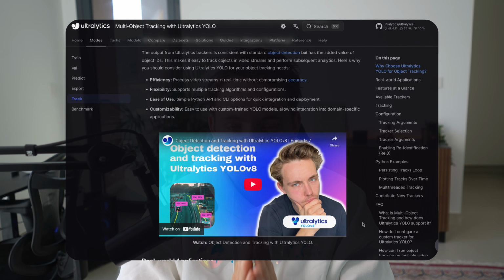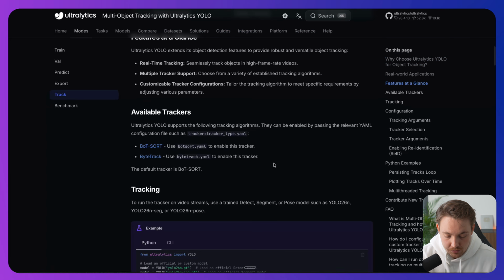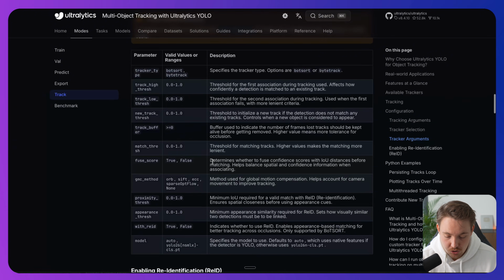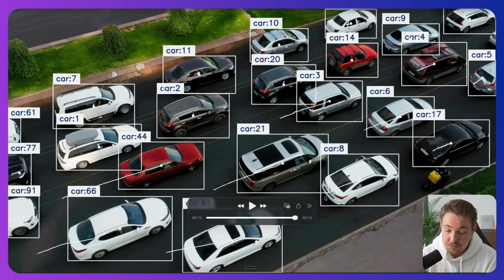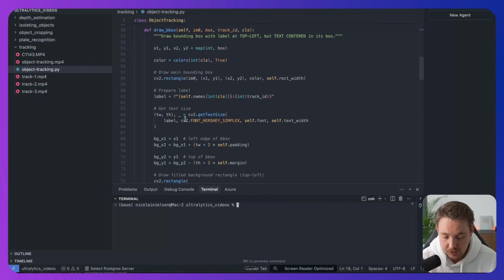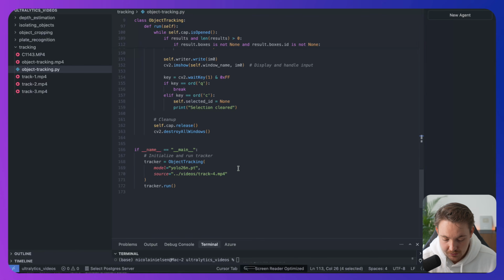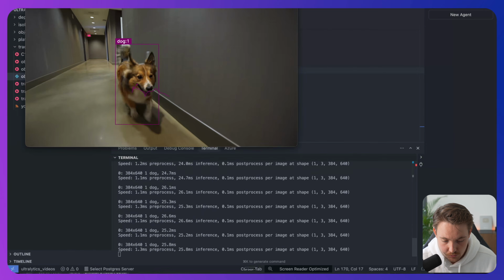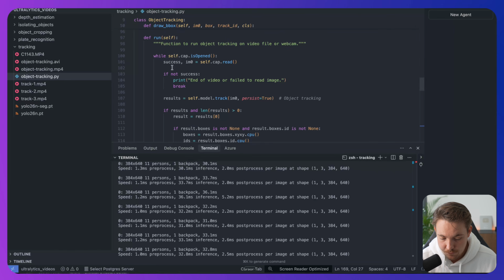How to Run Multi-Object Tracking with Ultralytics YOLO26 | BoT-SORT & ByteTrack | VisionAI 🚀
In this tutorial, we show how to perform multi-object tracking with Ultralytics YOLO26, using built-in support for BoT-SORT and ByteTrack. We’ll start with a quick walkthrough of the tracking documentation and explain the difference between track mode and predict mode.

Then, we’ll cover the available trackers, key configuration options, and a Python code walkthrough, followed by a live demo running tracking on video input. By the end, you’ll understand how YOLO26 handles object tracking and how to configure tracking pipelines for applications such as traffic monitoring, people tracking, sports analytics, and video intelligence.

Chapters:
00:00 - Introduction to YOLO26 multi-object tracking
00:19 - Object tracking documentation overview
00:46 - Track mode vs predict mode
01:16 - Available trackers: BoT-SORT and ByteTrack
01:43 - Tracking parameters and configuration options
02:51 - Object tracking code walkthrough
05:48 - Running the object tracking demo
07:34 - Conclusion and key takeaways